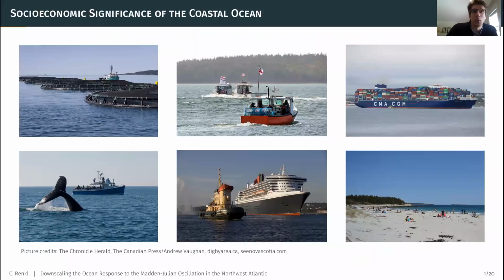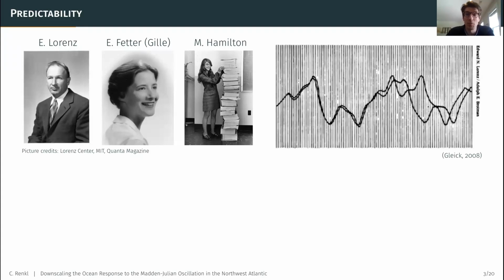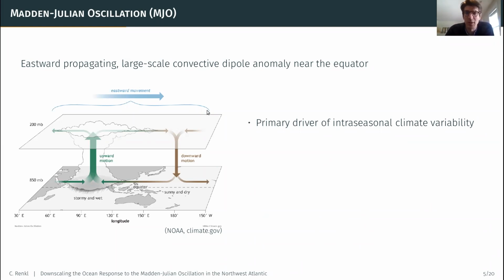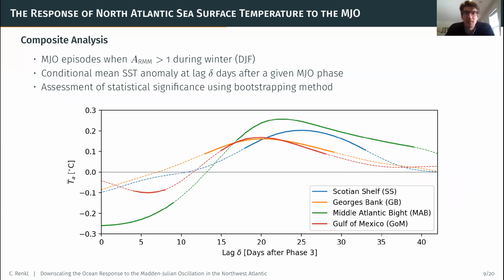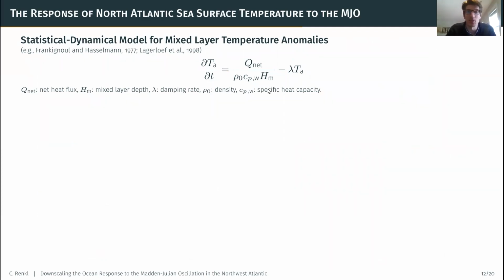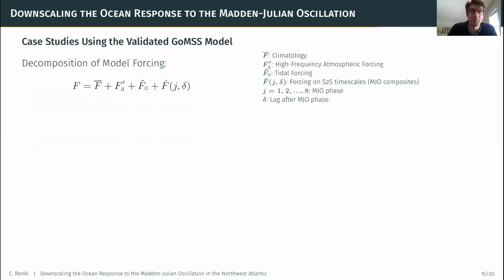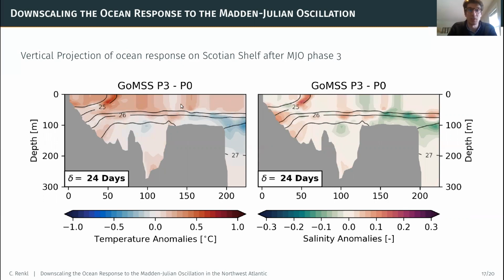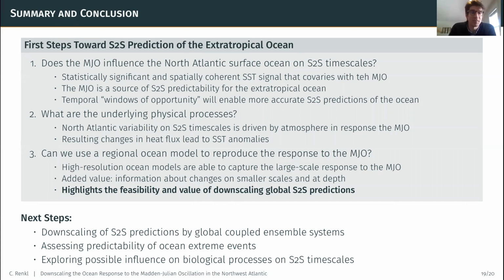Dr. Christoph Renkl, Dal Oceanography Seminar, 01/26/21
Dr. Renkl, a recent graduate of the department, presents his research "Downscaling the Ocean Response to the Madden-Julian Oscillation in the Northwest Atlantic".